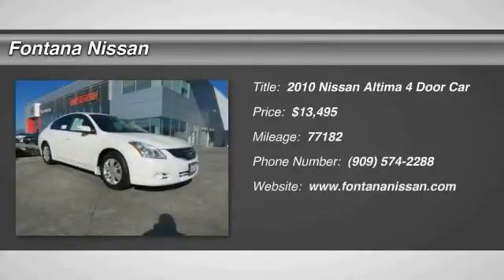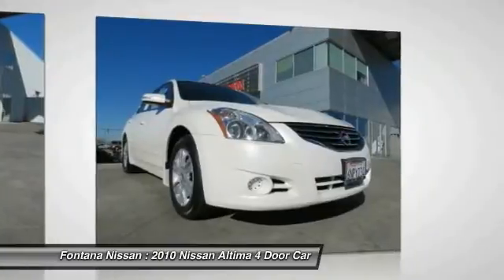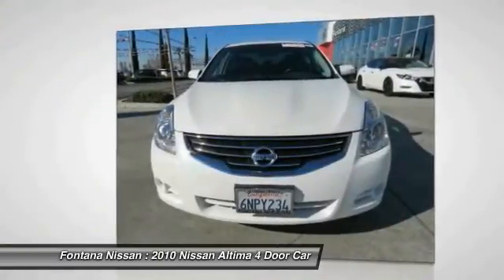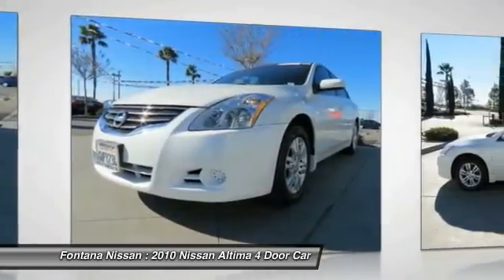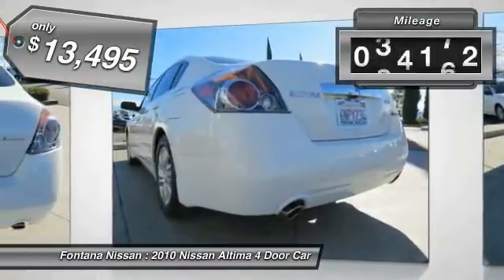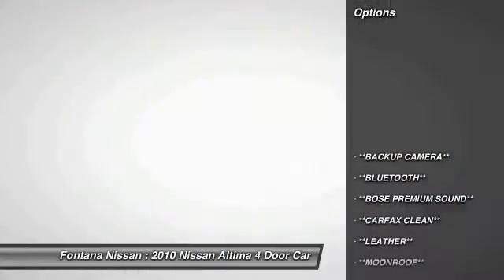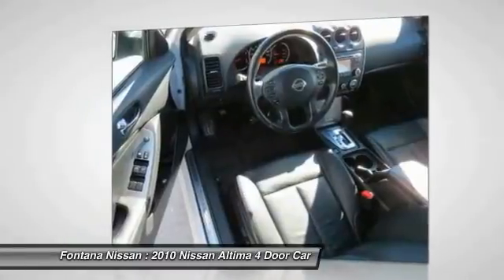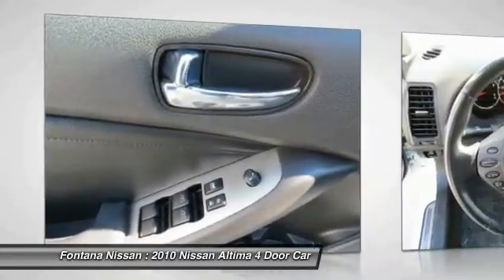2010 Nissan Altima new, Altima, Maxima, Sentra, 370Z, Murano, Fontana, Rancho Cucamonga, Ontario, Sa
2010 Nissan Altima 2.5 SL

Fontana Nissan
16444 South Highland Avenue

NEW TIRES, NEW BRAKES, **NISSAN CERTIFED**, **MP3**, **CARFAX CLEAN**, **BLUETOOTH**, **LEATHER**, **BACKUP CAMERA**, **POWER SEAT**, **MOONROOF**, and **BOSE PREMIUM SOUND**. Altima 2.5 SL. Are you looking for an used vehicle that is in incredible condition? Well, with this beautiful 2010 Nissan Altima, you are going to get it.. Used? Technically...sure. But you'd be hard pressed to pick it out from one that just rolled off the assembly line. Nissan Certified Pre-Owned means you not only get the reassurance of up to a 7yr/100,000 mile Warranty, but also a 156-point inspection/reconditioning, 24/7 roadside assistance, trip-interruption services, and a complete CARFAX vehicle history report. J.D. Power and Associates gave the 2010 Altima 4 out of 5 Power Circles for Overall Initial Quality Design. brbrTO SEE MORE QUALITY VEHICLES LIKE THIS RIGHT OR DIAL .